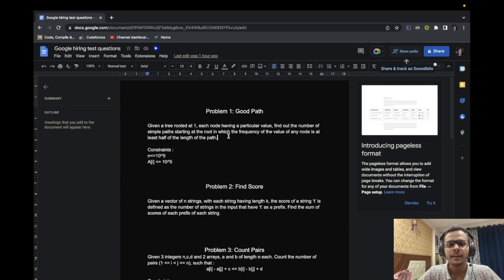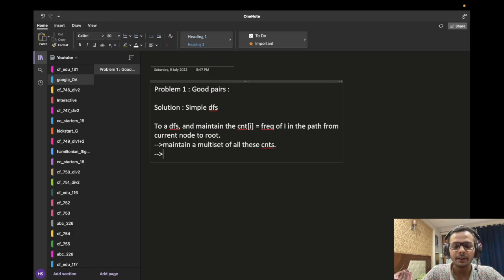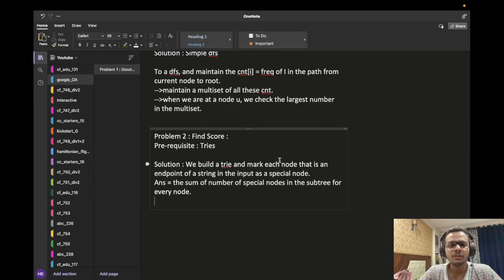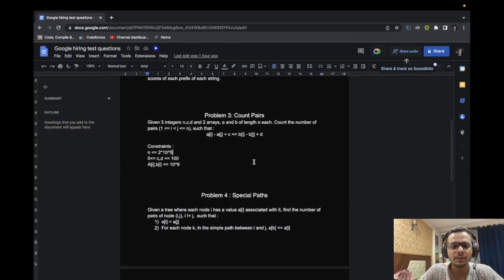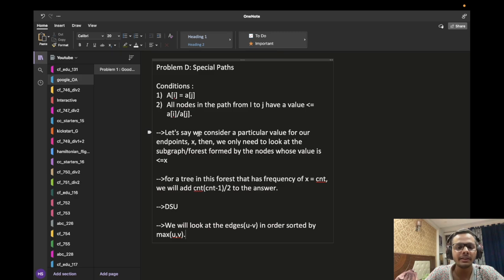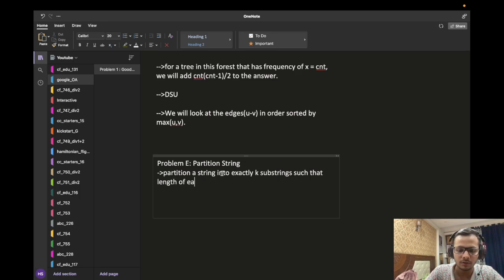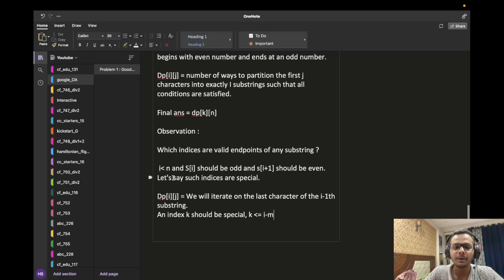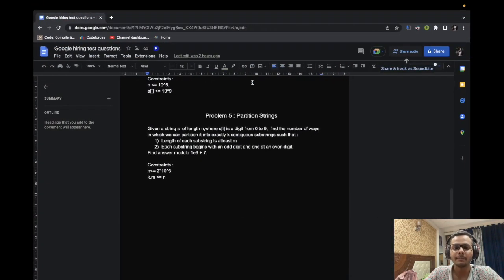Google on-campus hiring test 2022 Solutions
Hey everyone!  Here are the solutions for Google's on-campus hiring test 2022

Timestamps :
0:00 - Intro
1:54 - P1: Good Paths
6:10 - P2: Find Score
9:46 - P3: Count Pairs
13:48 - P4: Special Paths
21:16 - P5: Partition string